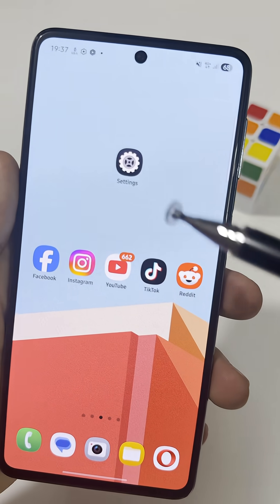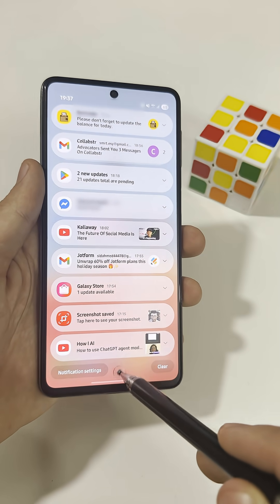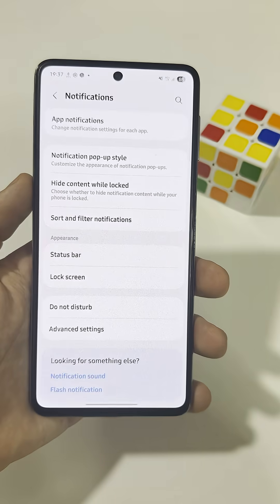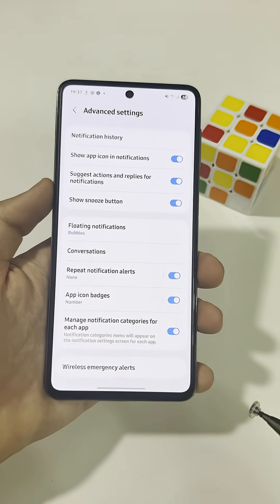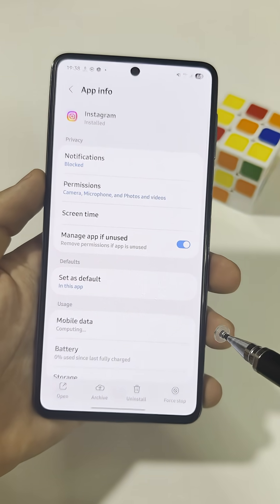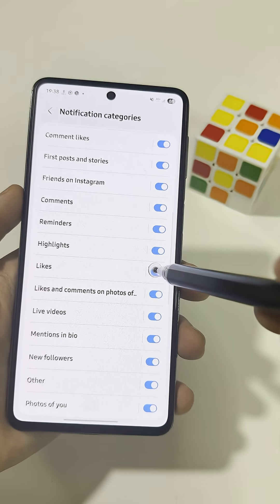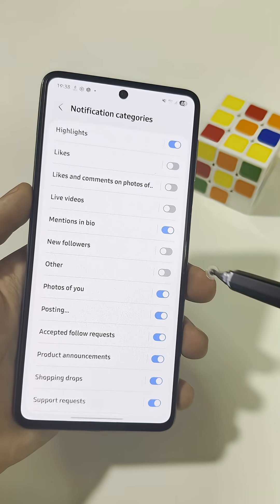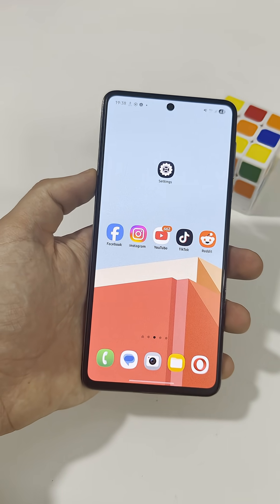HIDDEN ANDROID NOTIFICATION CONTROL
android notification control trick many people never use. learn how to manage every alert an app sends.
this short shows where to find advanced notification options and how to customize each app.
tell me which app you muted.